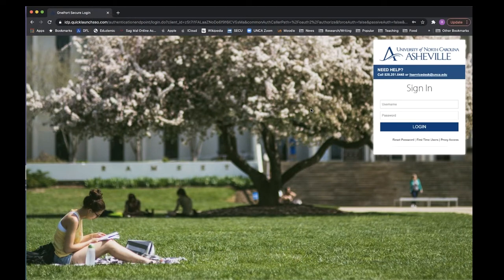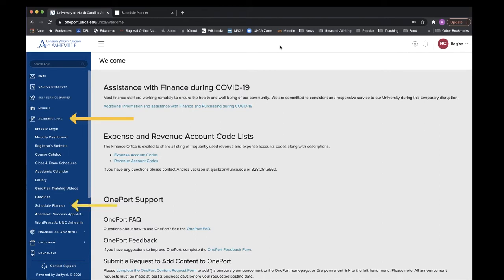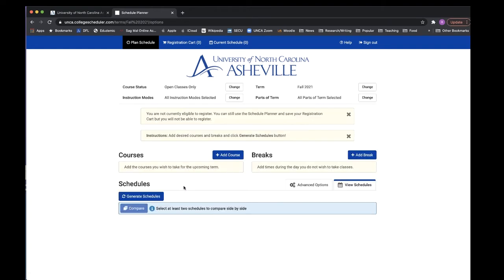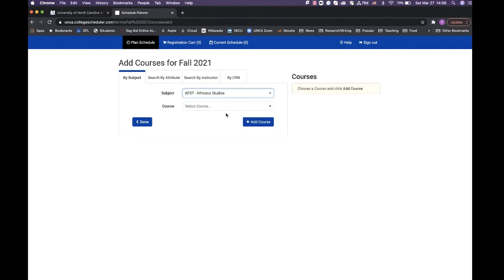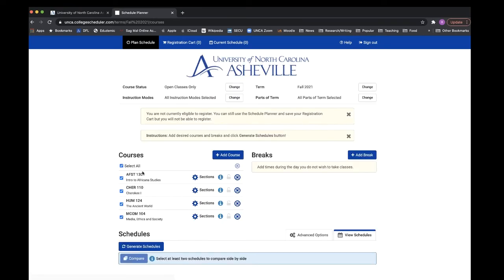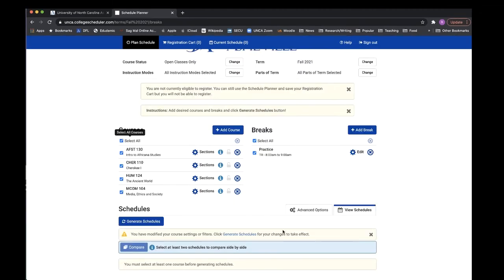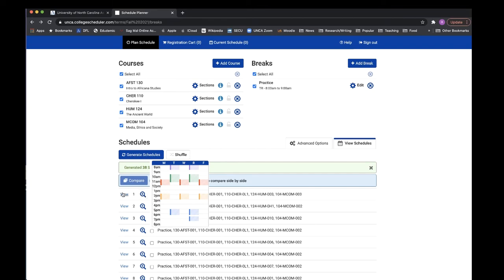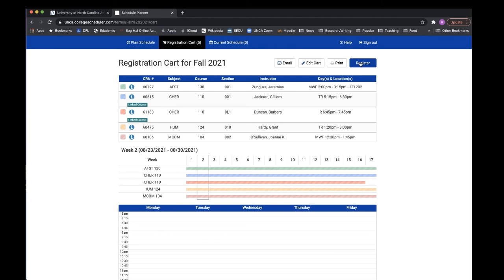First Year Class Registration Part 3: Register for Classes